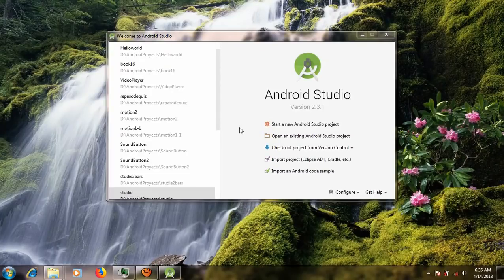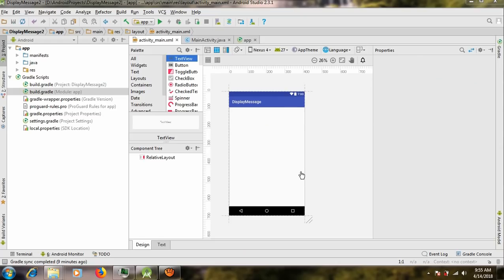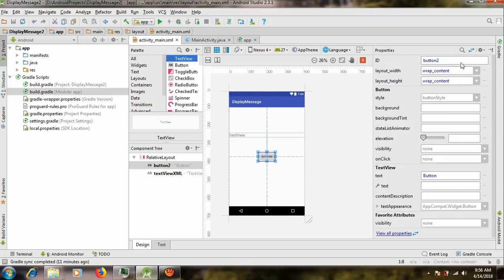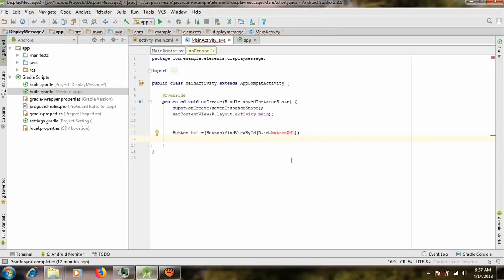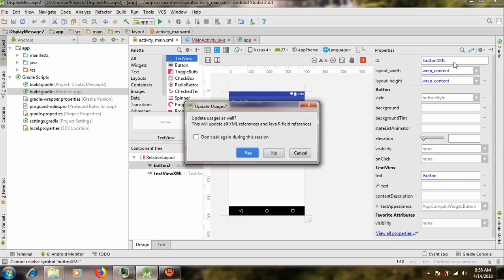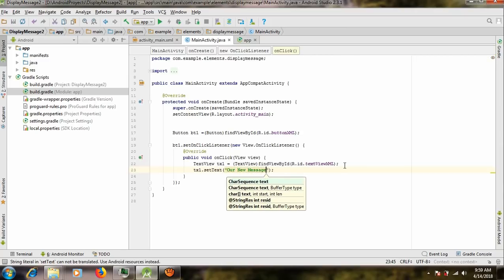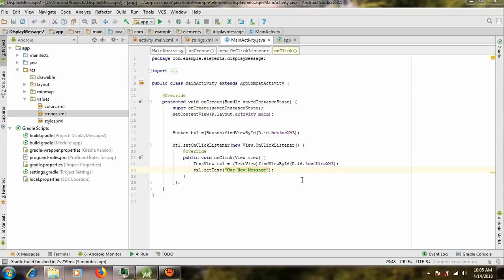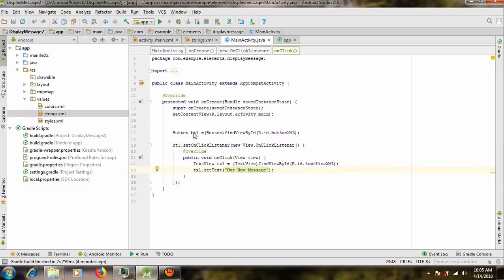Android Studio Tutorial - Display a Message with Button and Text View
In this video i will show you how to create a message wit a button and a textview widget in android studio.
With simple lines of code you will learn how to display a message that could be use for other type of proyects.